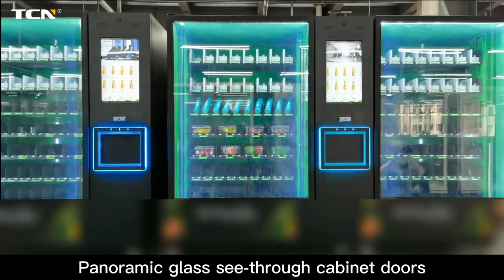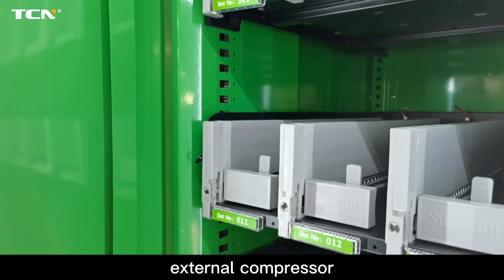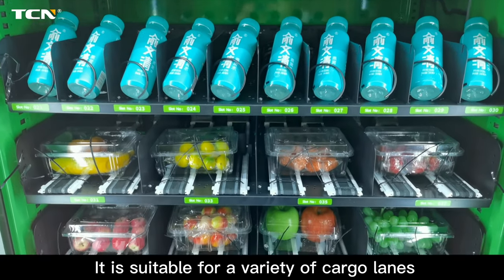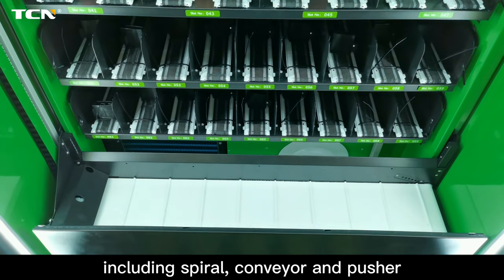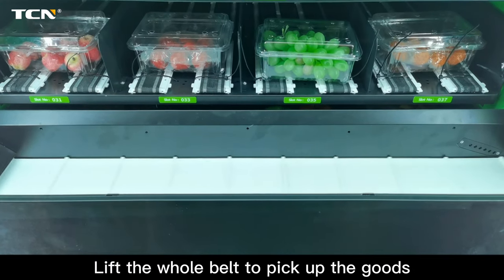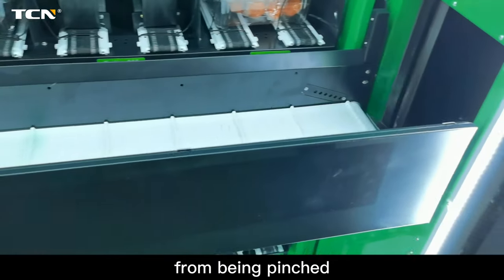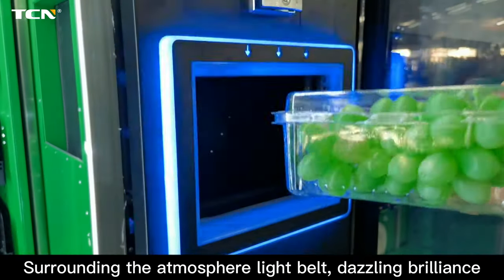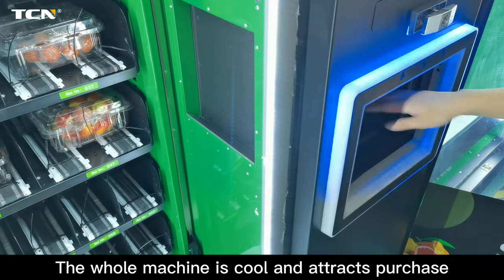Elevator Vending Machine: TCN-CFS-11G(V22)+TCN-CFS-11V-R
Machine Presentation |

TCN super-large-capacity fresh food comprehensive micro-supermarket.

Panoramic glass see-through cabinet doors, fresh and visible.

Powerful detachable independent refrigeration module, external compressor, fast heat dissipation and long life of the whole machine.

It is suitable for a variety of cargo lanes, including spiral, conveyor and pusher.

Lift the whole belt to pick up the goods, the goods in the middle of the side, and the automatic door to prevent the hands from being pinched.

Surrounding the atmosphere light belt, dazzling brilliance. The whole machine is cool and attracts purchase.